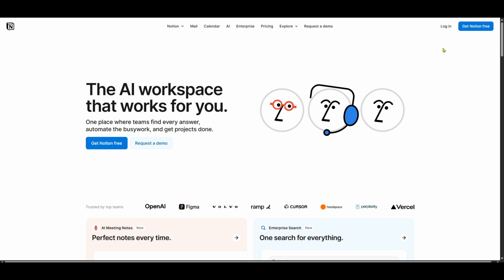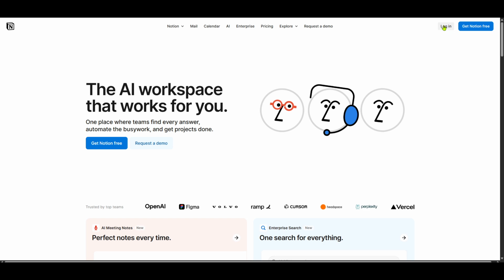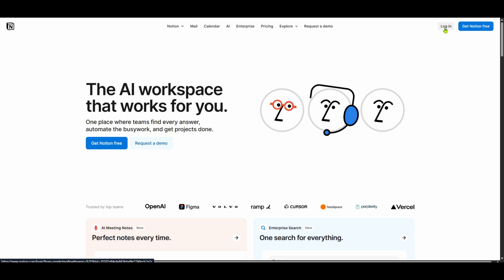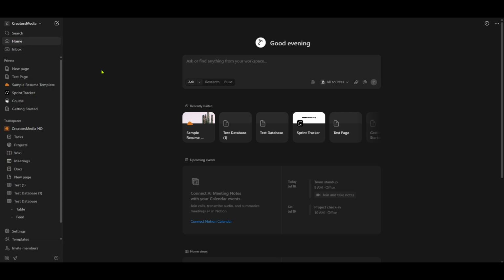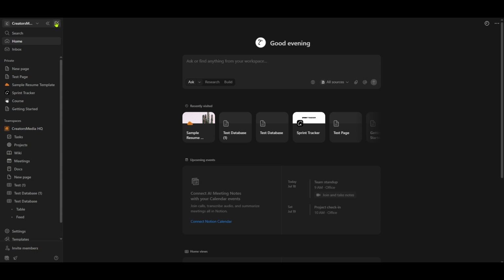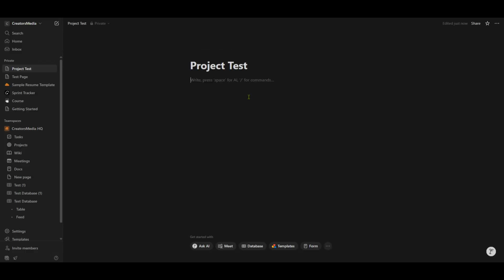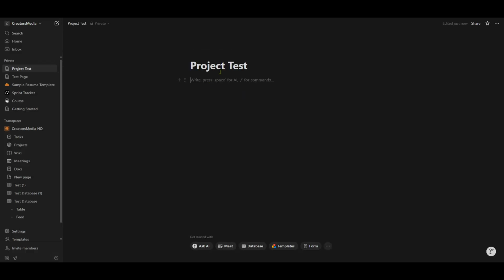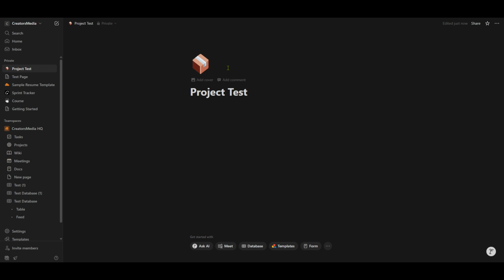How To Create A Folder In Notion (Easiest Way) [2025 Guide]